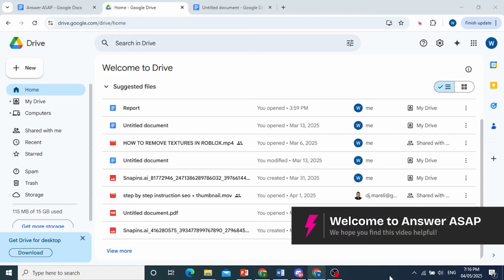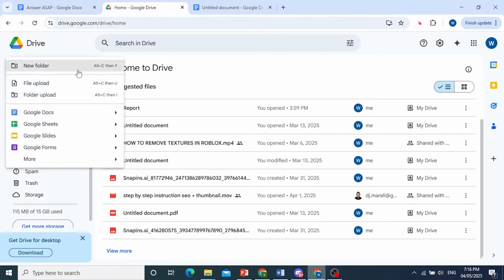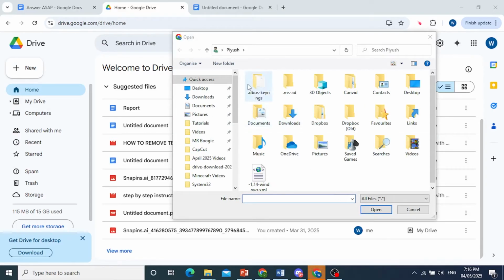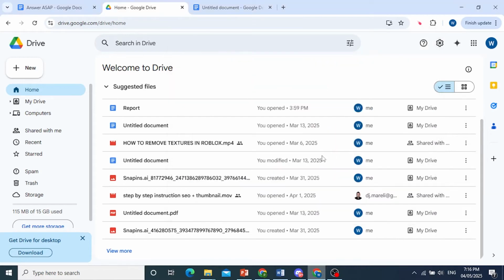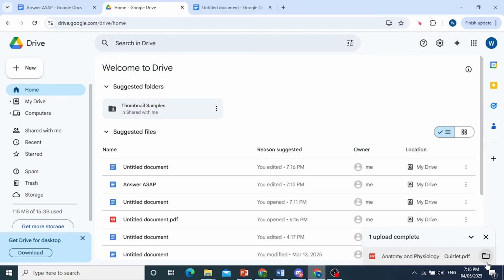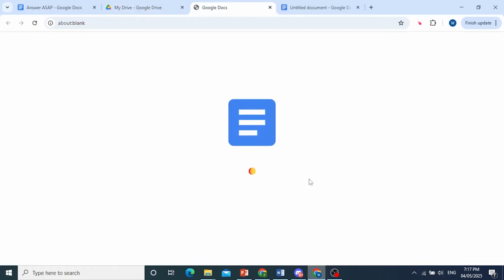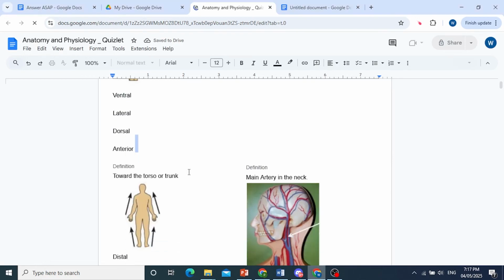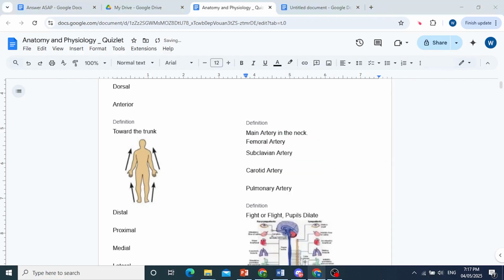How to OPEN a PDF in Google Docs (Step by Step)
Need to view or edit a PDF using Google Docs? This step-by-step tutorial shows you how to open a PDF in Google Docs and convert it into an editable document. Learn how to upload your file, access it through Google Drive, and handle formatting during the conversion process.